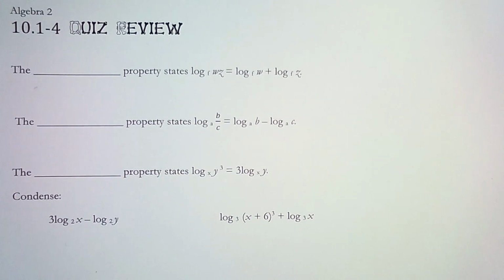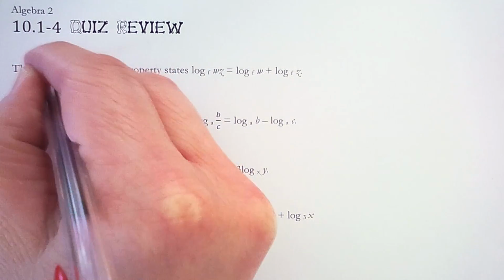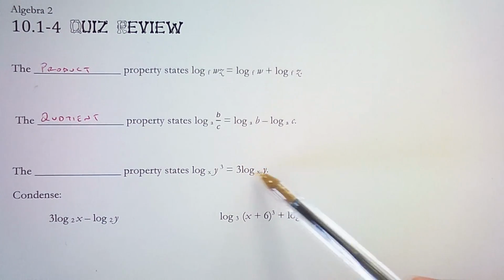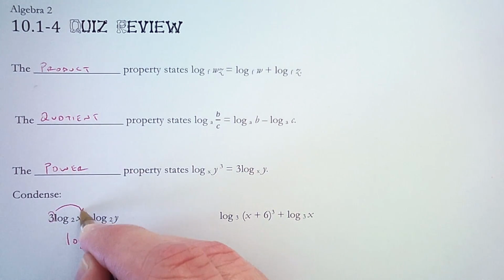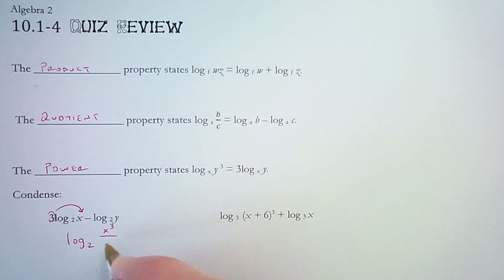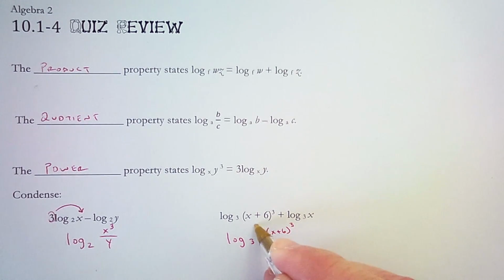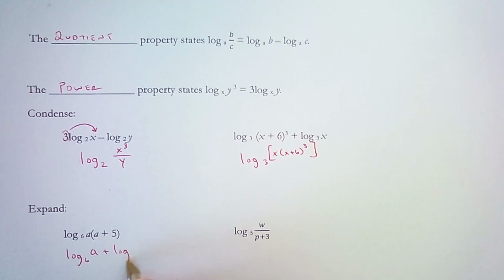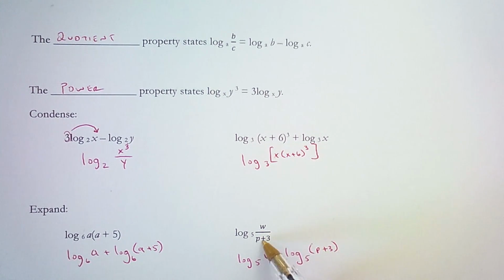Expand and Condense Logarithmic Expressions (Algebra 2 10.1-4 Rev)